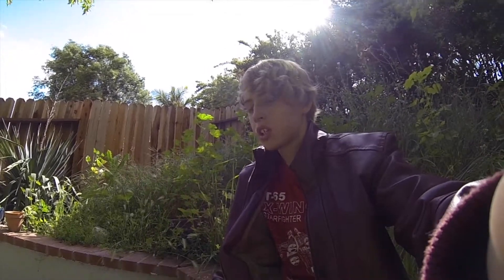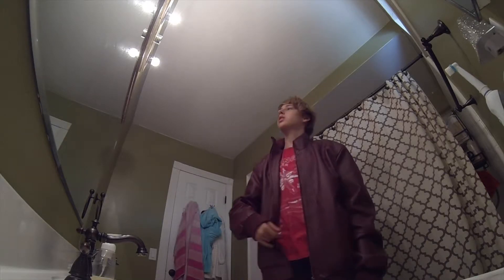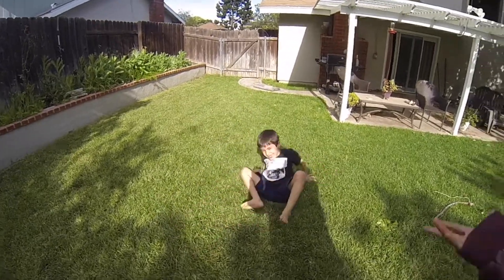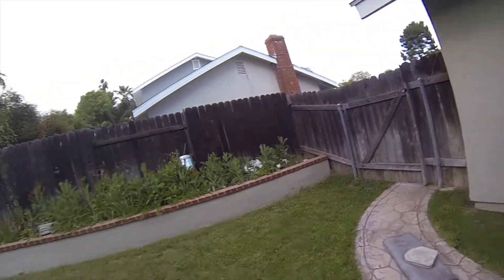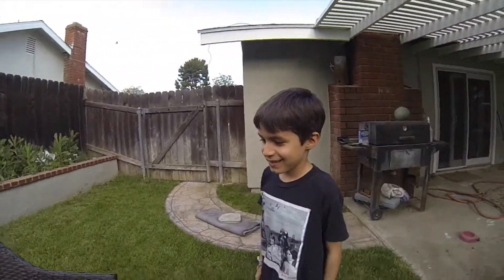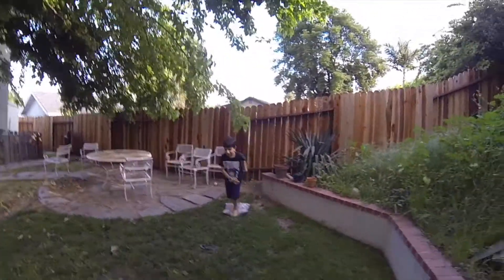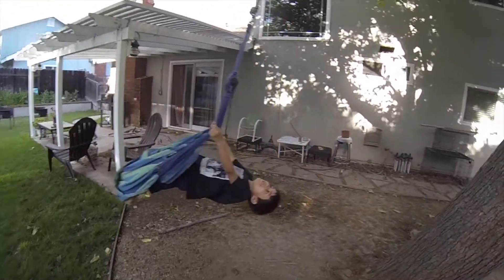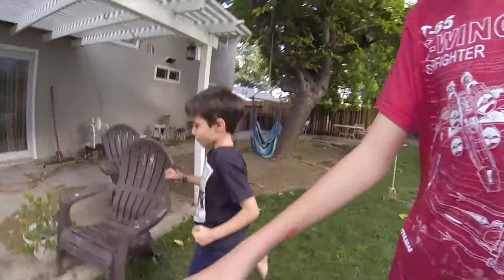He was Tested Well...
Today I tested Josiah to make sure he had what he needed to be on Z Team!